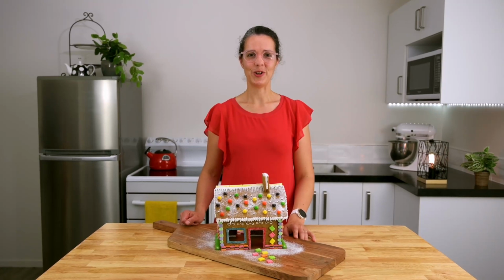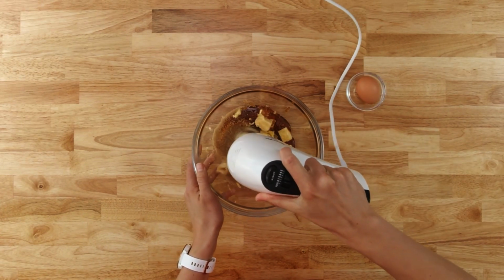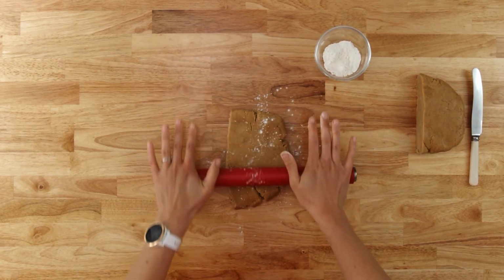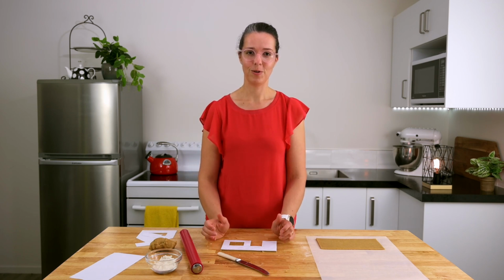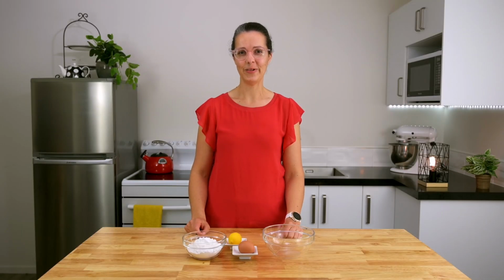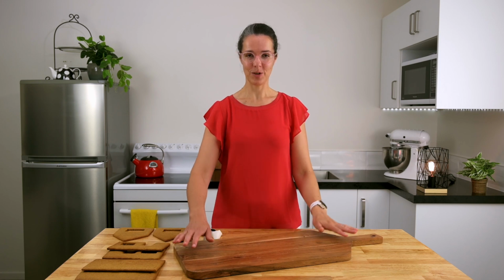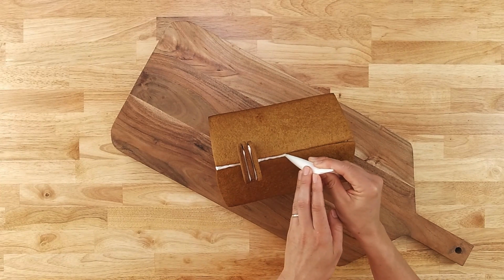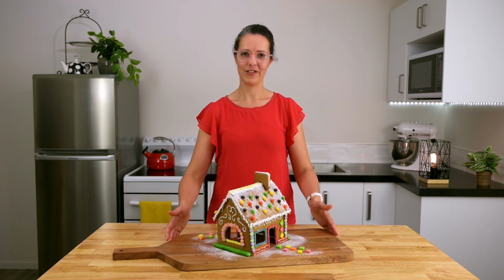How to make a gingerbread house (FREE TEMPLATE)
In this video you'll learn how to make a gingerbread house from scratch. We will make the dough, cut out the pieces a template (available from the link below), bake the pieces, make the royal icing 'glue', assemble the house using the royal icing and finally decorate the house ready to enjoy.

00:00 - Introduction
00:52 - Making the gingerbread dough
03:02 - Cutting out the pieces
06:36 - Into the oven
07:00 - Out of the oven
07:35 - Making the royal icing
09:50 - Assembling the house
12:03 - Decorating the house
13:17 - Let it snow!
13:39 - Ending

RECIPE

Gingerbread Dough

Ingredients:
 - 380g (13oz) flour
 - 3 teaspoons ginger
 - 1 teaspoon cinnamon
 - 1 teaspoon baking soda
 - 100g (3oz) brown sugar
 - 150g (5oz) golden syrup
 - 150g (5oz) butter
 - 1 egg
 - 1 pinch of salt

Method:
 - Cream the butter, sugar and golden syrup together until light and fluffy.
 - Add the egg and beat well.
 - Add the cinnamon, ginger, baking soda and salt. mixing together well using a spatula.
 - Add the flour, and work it in until the mixture comes together in a soft dough.
 - Wrap the dough in cling wrap and refrigerate for a few hours, or overnight.
 - On a lightly floured board, roll dough out to 3mm (1/8″) thickness. Cut around template shapes, cutting windows - but leaving in place.
 - Arrange on baking paper and oven tray, and bake at 160 degrees Celsius (320 degrees Fahrenheit) for approximately 15 minutes, or until golden.
 - When cold, assemble and decorate.

Royal Icing

Ingredients:
 - 1 egg white
 - 250g (9oz) icing sugar
 - A squeeze of lemon juice

Method:
 - Beat the egg white until stiff.
 - Add the icing sugar a little at a time, mixing well until a peak can be held.
 - Mix in the lemon juice.
 - Add more icing sugar if necessary, until peaks can be held again.